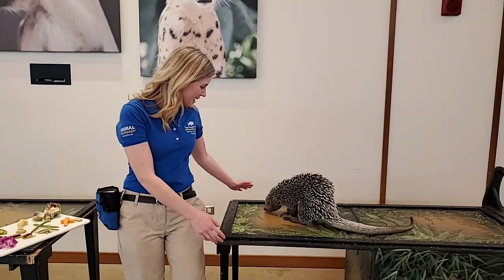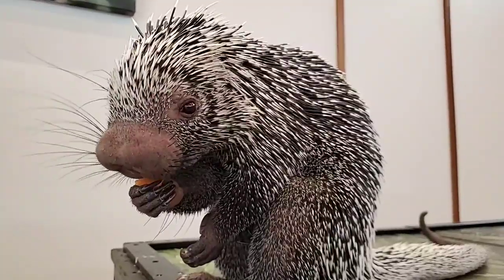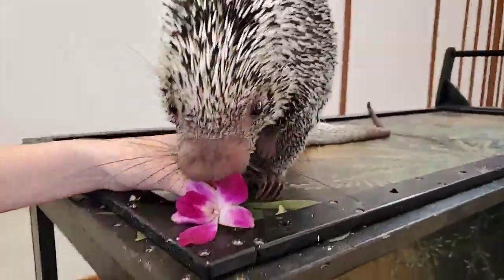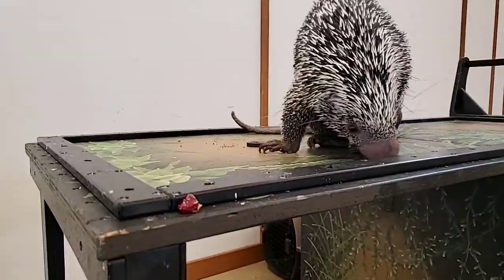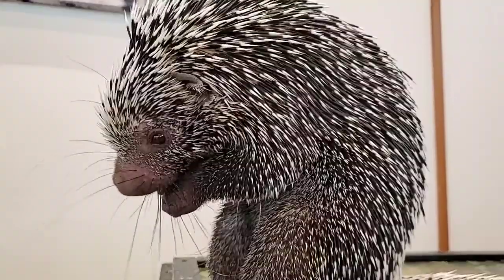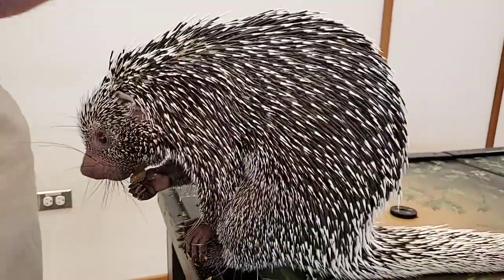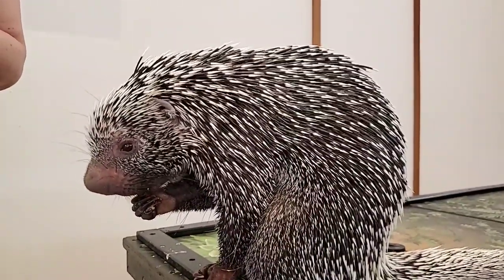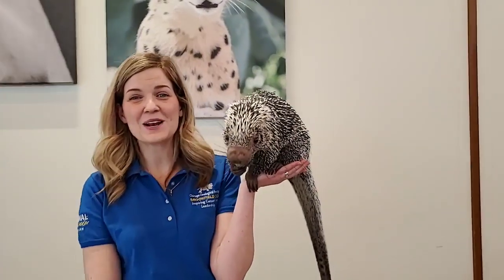Bringing the Zoo to You: Quilbert Prehensile-Tailed Porcupine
It's time for the one...the only...Quilbert the prehensile-tailed porcupine! If you've seen Quilbert before, you know he loves to eat. So today we're feeding him some of his favorite foods that you voted on. We'll also be learning a bit more about prehensile-tailed porcupines. Leave a question in the comments below and we'll do our best to answer it during the chat. Thanks for joining us here at BrookfieldZoo as we continue to BringTheZooToYou!